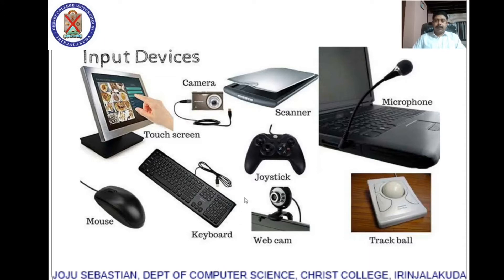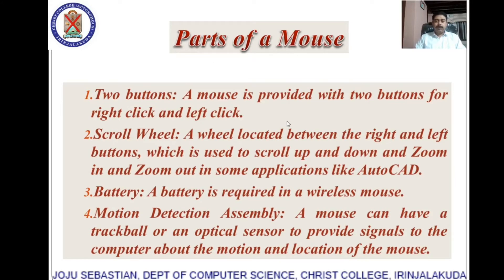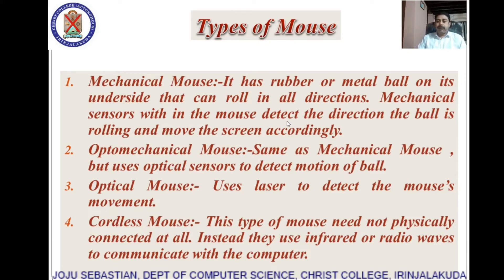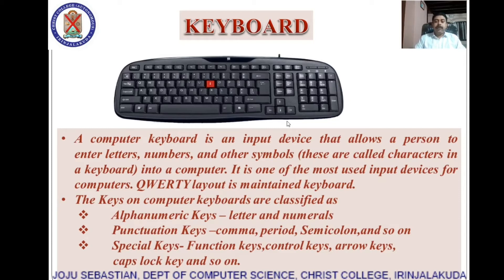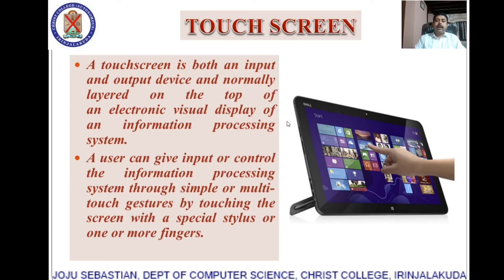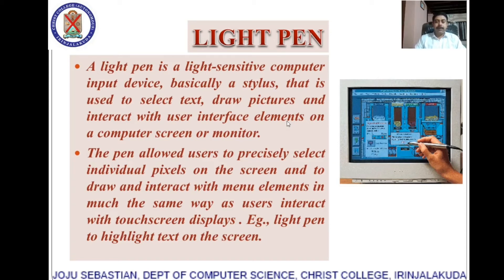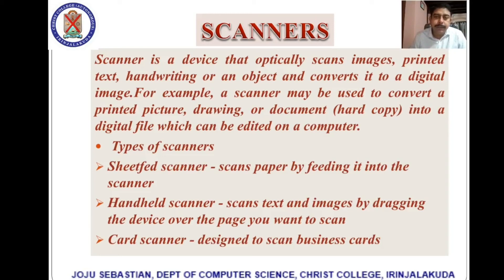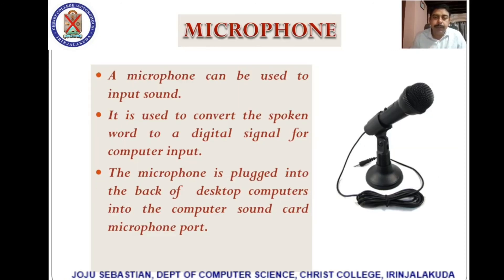Foundation Course | Computer fundamentals and ICT Skill training | Lecture 2 | Input Devices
Instructor: Joju Sebastian